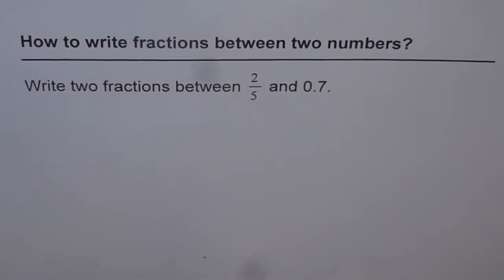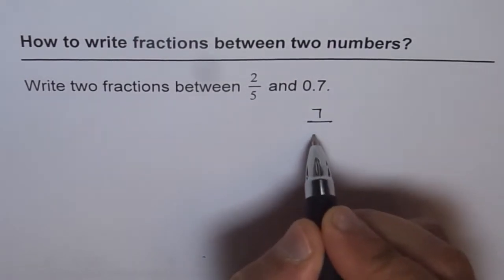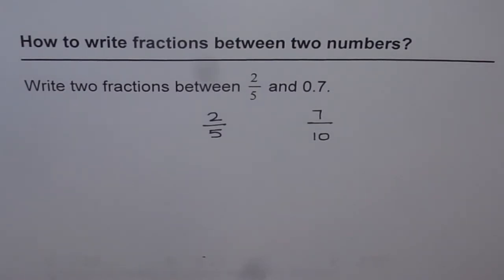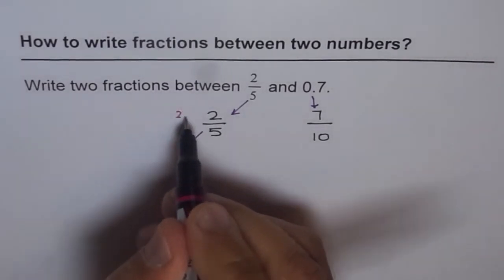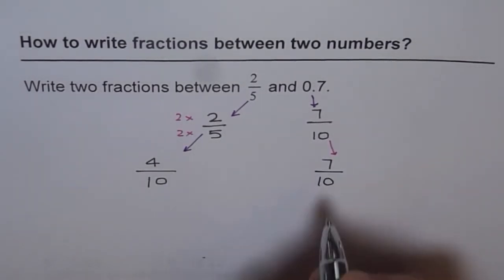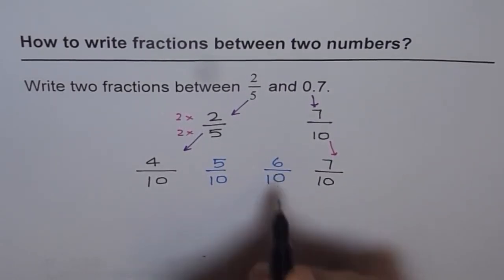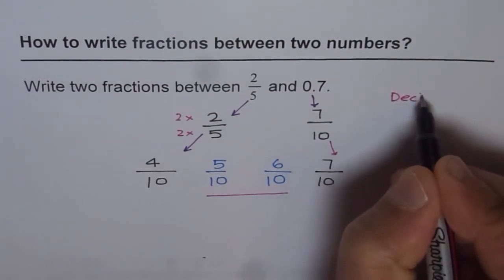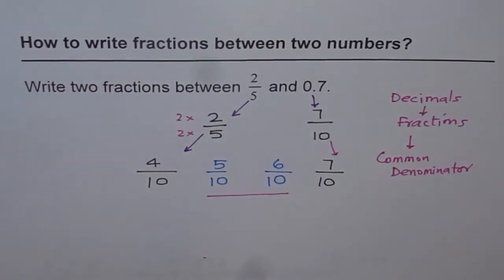11 Write Two Fractions between Fraction and Decimal Number